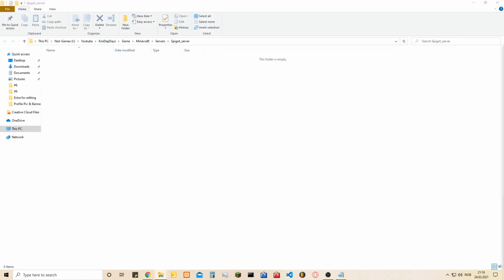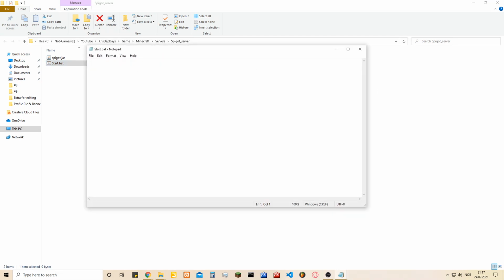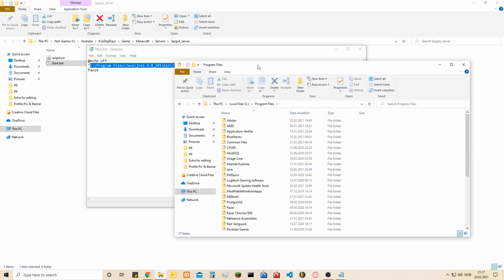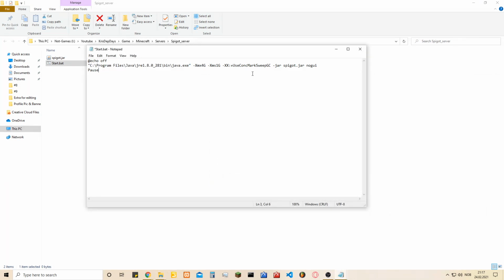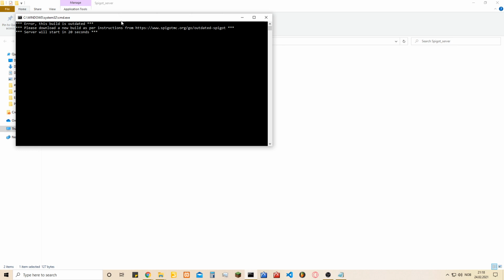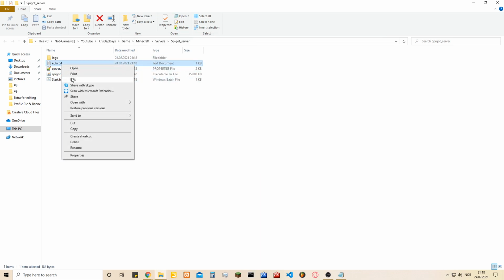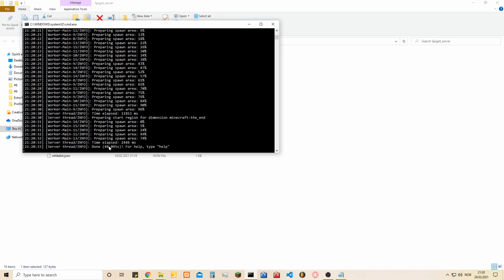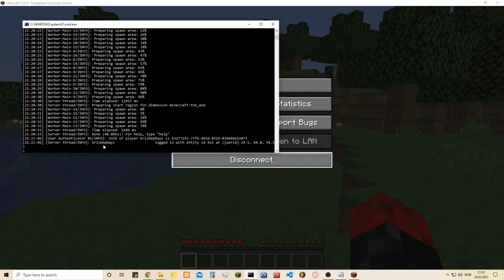how to make a spigot minecraft server 1.16.5 | #3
Hi,
In this video I will show you how to make your own spigot server!
This is for minecraft 1.16.5.
You will need to download spigot and java.